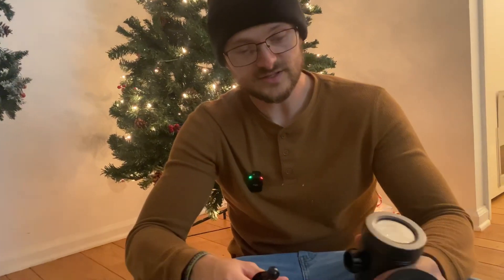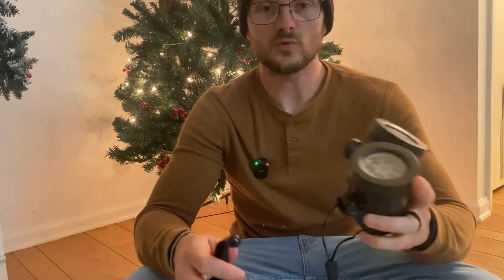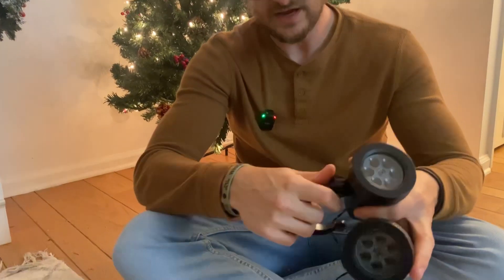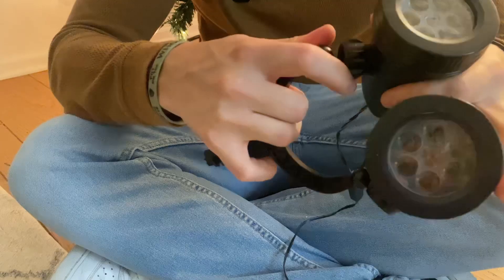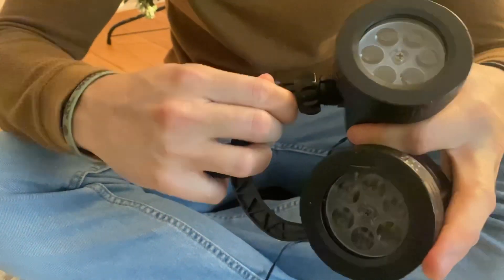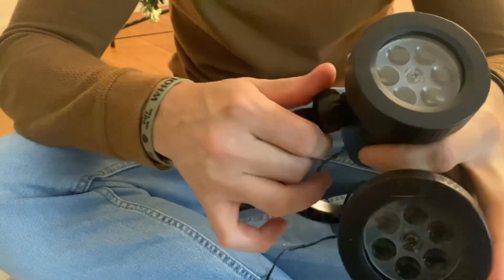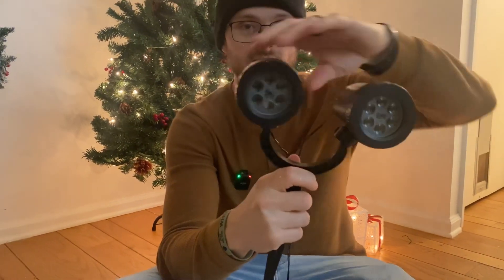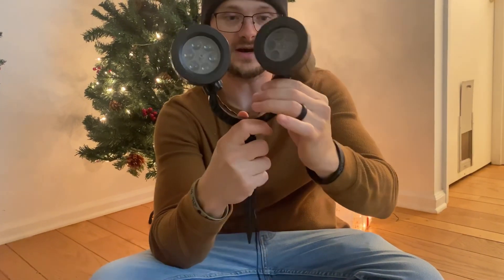Christmas projector off amazon! How much of my house does it cover with two projectors?My review!!!